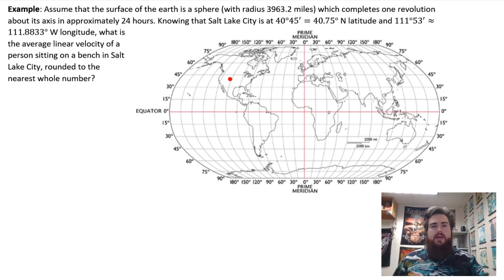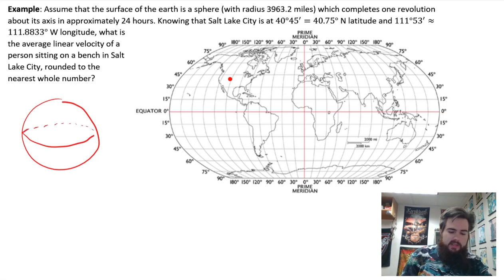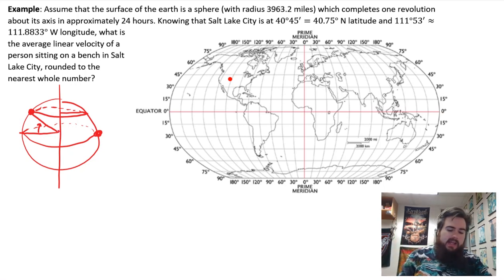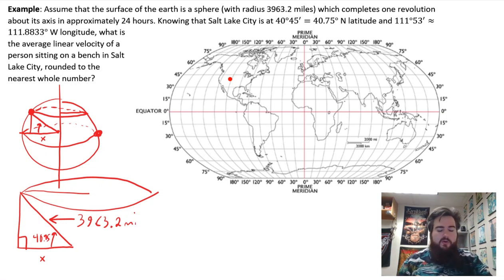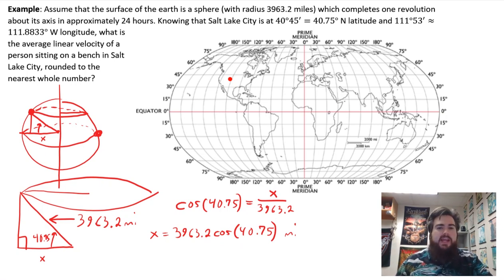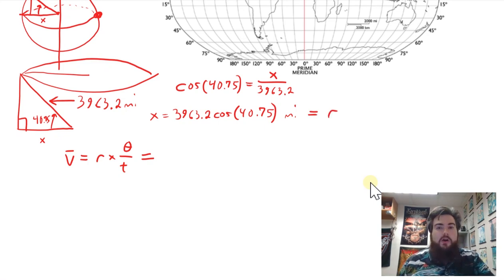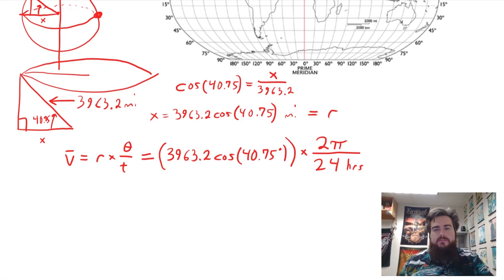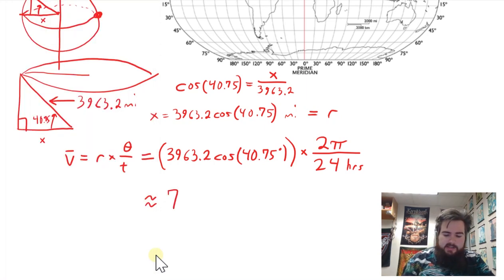Lesson 9 - Applications of Radian Measure - Example 6/6